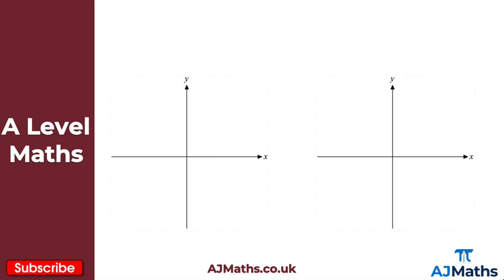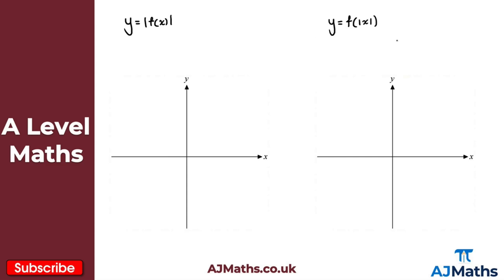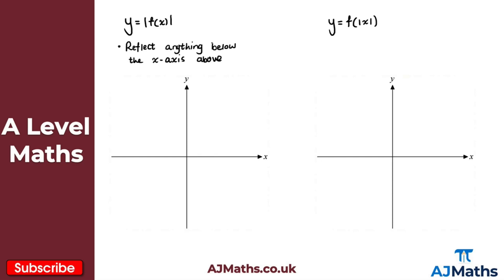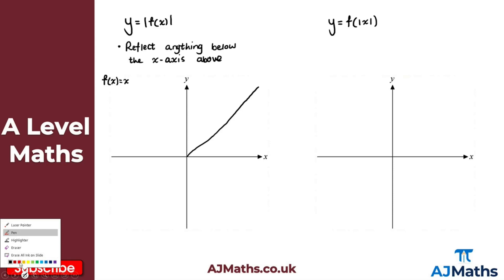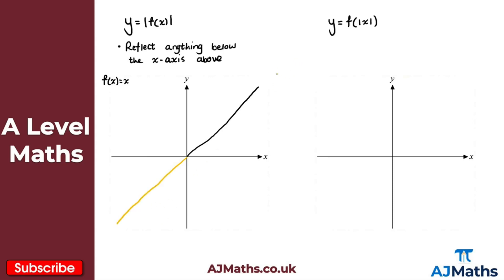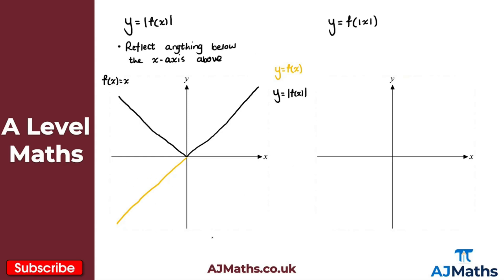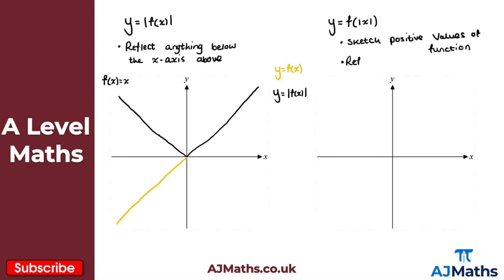A Level Maths | Pure - Year 2 | Sketching Modulus Functions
In this video we will take a look at how we can sketch Modulus Functions.

In the next video we are going to take a look at Combining Transformations.

Circles -
Trigonometric Ratios -
Trigonometric Identities and Equations -
Vectors -

Introduction to Hypothesis Testing - 00:00